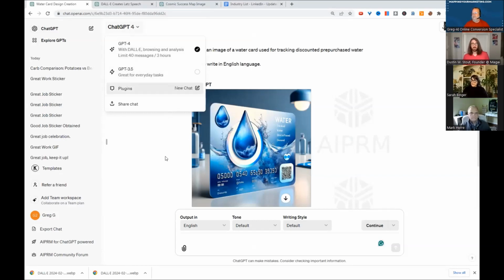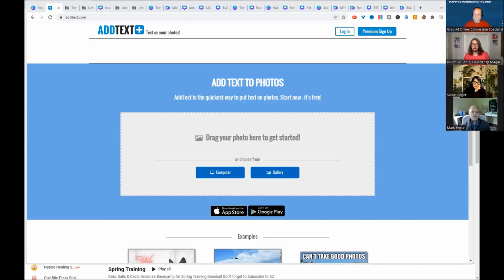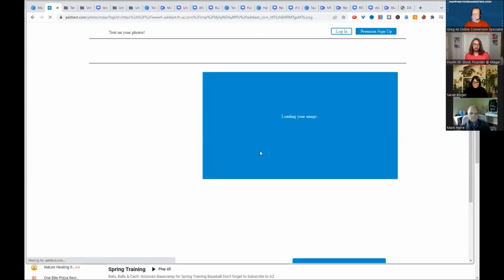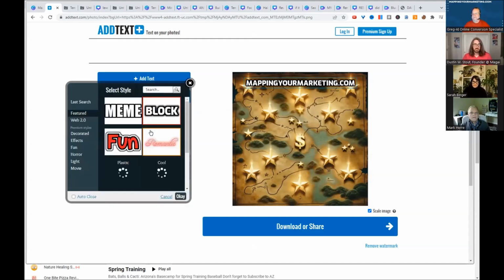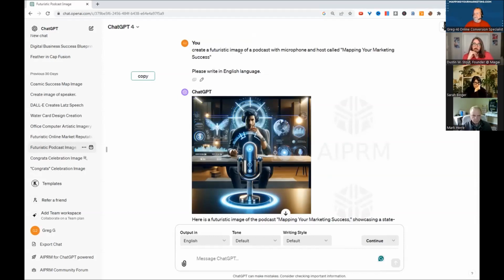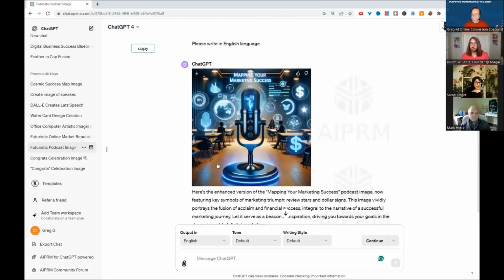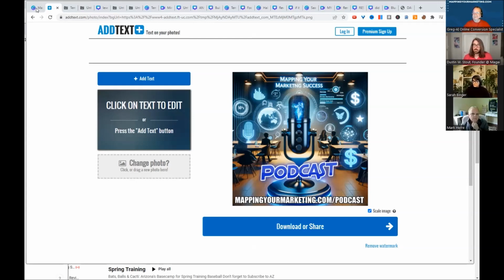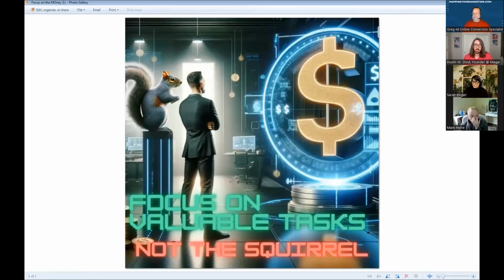H7 Tech Corner - AI FOR BUSINESS Training - Adding Text to AI Images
05:40 Adding Text to AI generated images **JUMP HERE TO SEE IT IN ACTION **

This session covers creating adding text to AI images. AI is great at a lot of things… adding text to AI generated images is NOT one of them. The best is probably Dall-E..

That said, our final, ready-to-be-shared images often need words (or logos). In this session, we’ll cover some ideas on how to do this.

This session covers adding text to AI images including
CHAPTERS (*look for Chapter info at bottom of video screen)

00:00 Room Start 00:30 Overview of creating text in AI
01:30 What to add to images like Text and Logos
02:25 Showing inside GPT and how to make images using Dall-E
05:40 Adding Text to AI generated images ***JUMP HERE TO SEE IT IN ACTION ***
08:30 Dall-E can make some words right,
12:00 Royalty free, not stock image benefits
15:14 Using Canva

Create your own content during the session!

 ▬▬▬About Tech Corner▬▬▬
H7 Network has created a virtual environment exclusively for people who want to build Centers of Influence or Strategic Partners. Tech Corner offers insight into, Marketing, Video optimization, AI, ChatGPT, Google Brand Panels, data-driven selling, CRM (Hubspot) workflow LinkedIn, Tikok, and the culture of doing business in the information age.

▬Weekly H7 Tech Corner Zoom Link▬

- Every Thursday at 11AM Eastern Time!

📍 Ready to Put Your Business on the Map?
🗺️ At Mapping Your Marketing.com, we craft comprehensive marketing solutions, including SEO, Reputation Management & Marketing, Traffic Optimization, Social Media Mastery, and Sales Funnels that convert. 📈Ready to take your business to the next level?